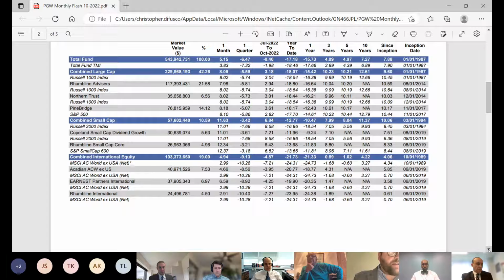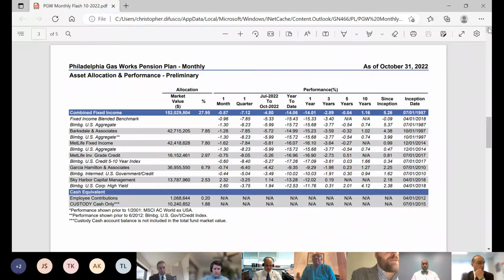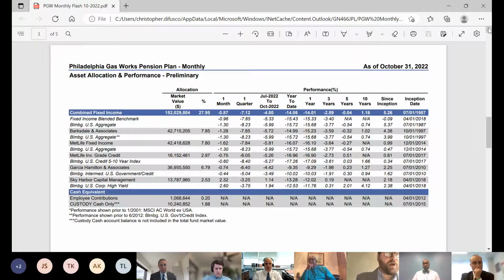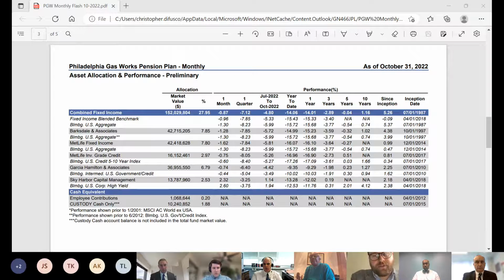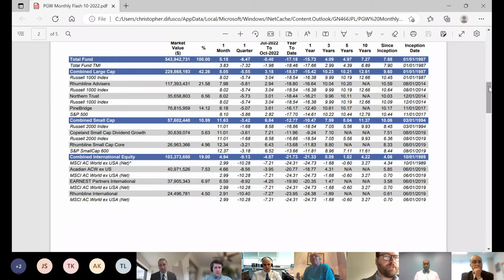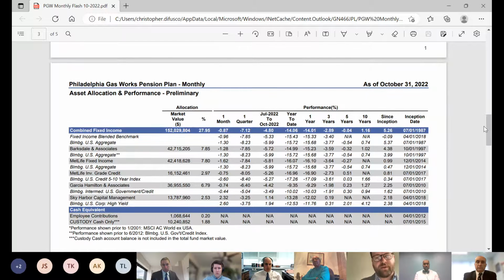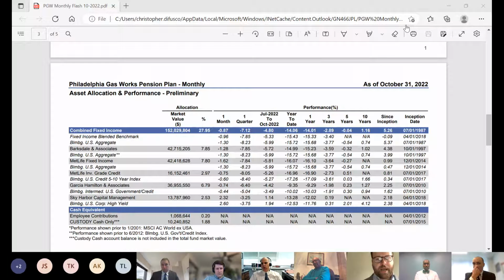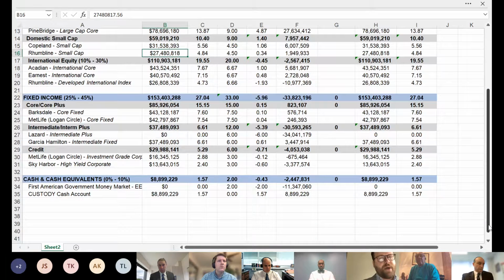Sinking Fund Meeting Recording (11/16/2022)